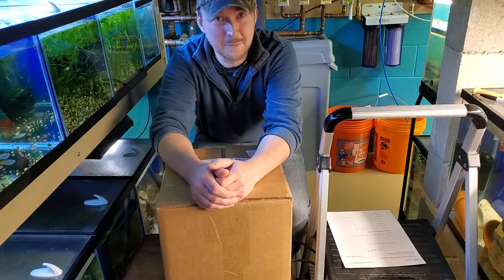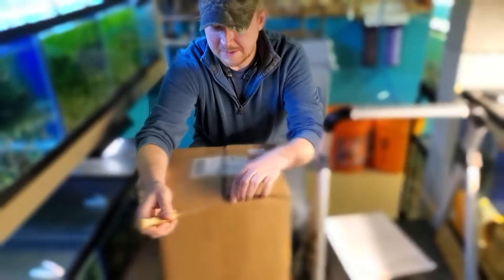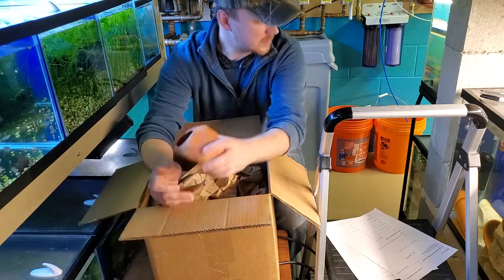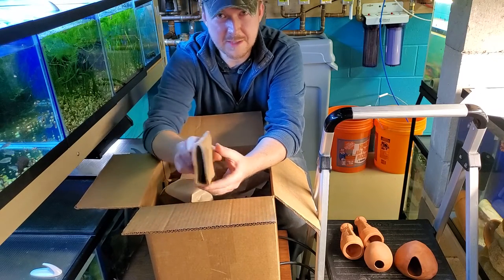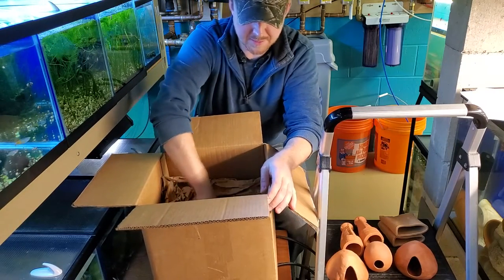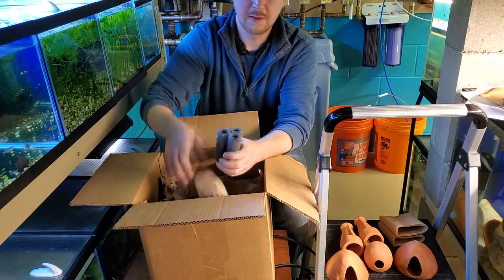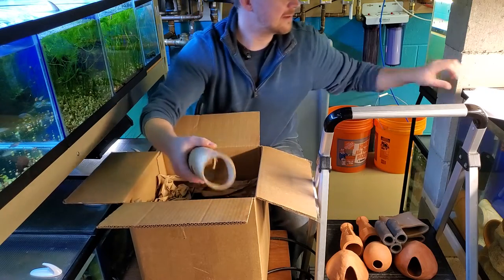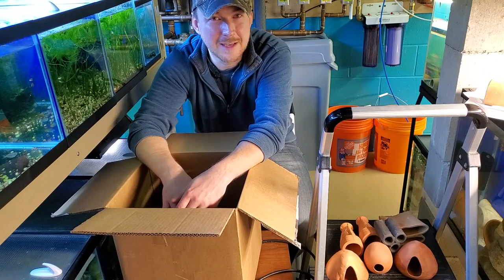Unboxing Pleco and Cichlid Breeding Caves and Hides